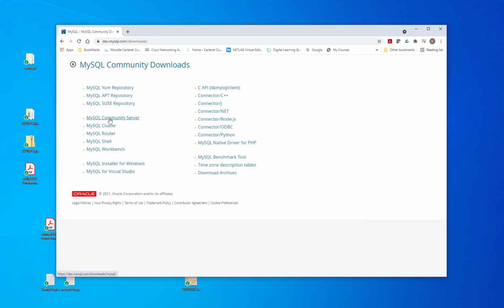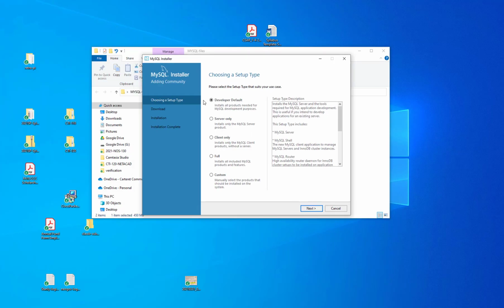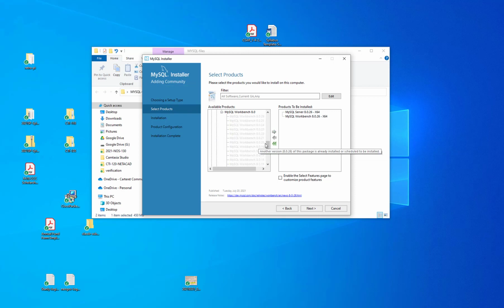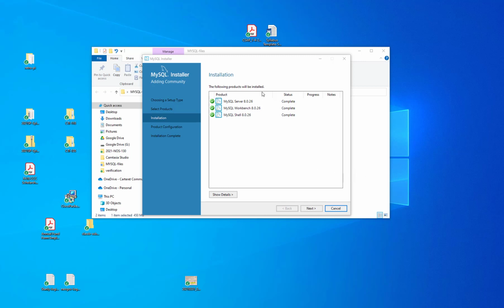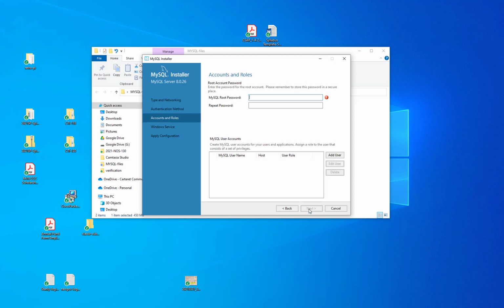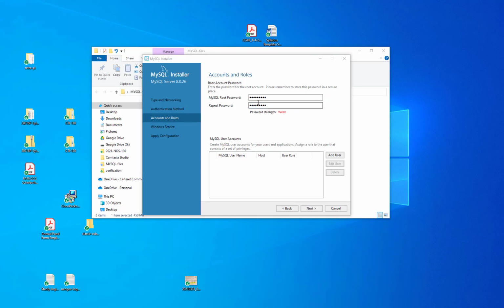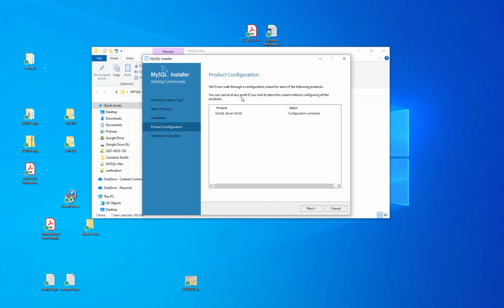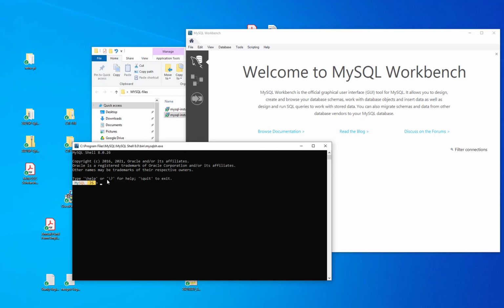MYSQL Download Install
Download and do a custom Mysql 8.x install